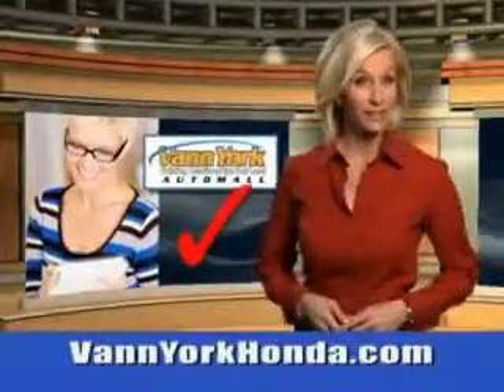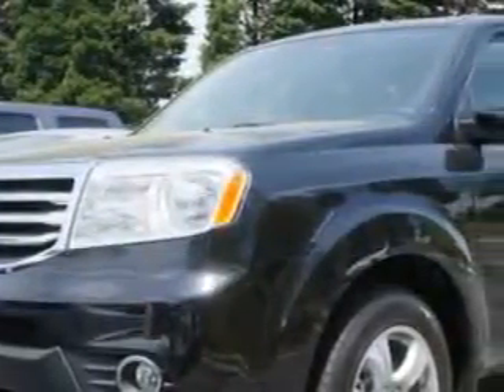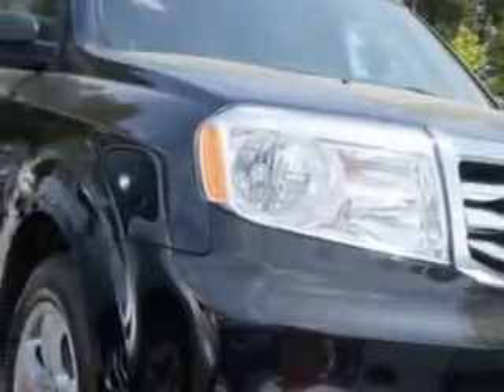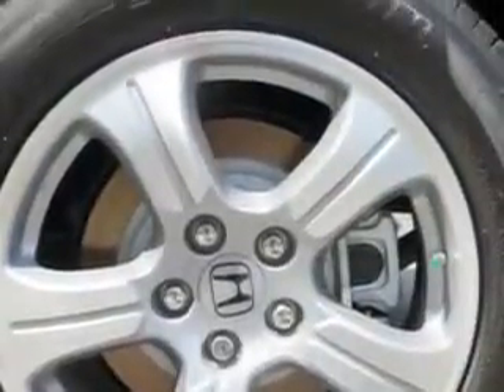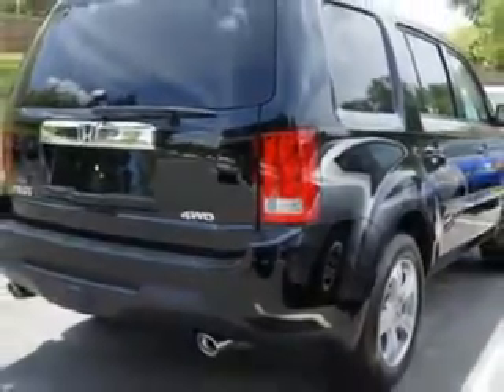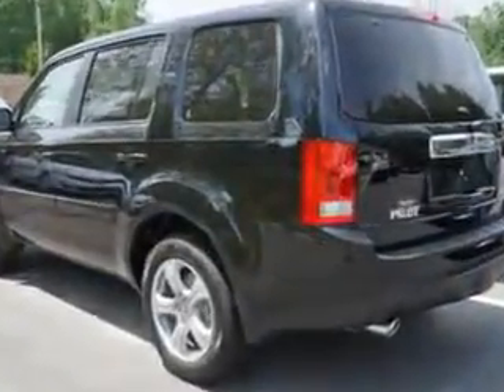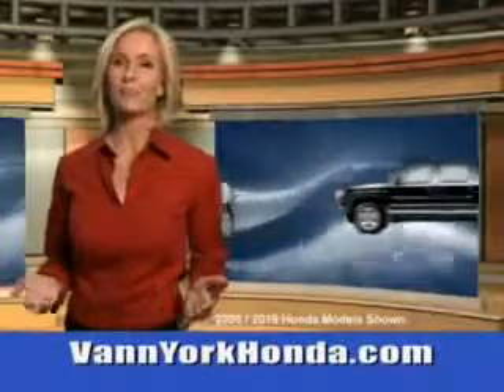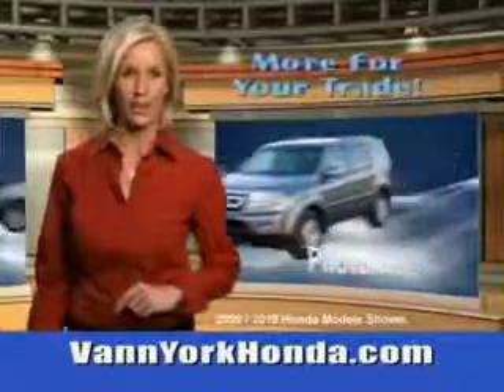Used 2014 Honda Pilot EXL Greensboro, Winston Salem High Point, Kernersville NC Vann York Auto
New 2014 Honda Pilot EXL Greensboro, Winston Salem High Point, Kernersville NC Vann York Auto Mall, At Vann York Auto Mall, we know you are looking for a vehicle to solve everyday task. Whether loading the kids soccer equipment or having a night out with your friends. You will have the room you need making those everyday task an ease to accomplish. Imagine driving this Crystal Black Pearl Honda Pilot SUV 4X4, equipped with a 6 Cylinder engine and an automatic transmission. Enjoy an impressive 24 miles to the gallon on this family SUV with features like Halogen Headlights, power Tilt sunroof, Ambient Lighting, Homelink Universal Garage Door Opener, Auto-Dimming Inside Rearview Mirror, Class Iii Trailer Hitch, Heated Exterior Mirrors, Anti-Theft Alarm System With Engine Immobilizer, Power Adjustable Lumbar Driver Seat, Remote Anti-Theft Alarm System, Rear View Camera, Emergency Braking Assist, Hill Start Assist, power One-Touch Tilt Open And Close Sunroof, Electronic Brakeforce Distribution, Front Fog Lights, Leather Upholstery, Speed-Proportional Power Steering, Power Driver and Passenger Seating, 6 Disc Cd Player In Dash, Heated Driver and Passenger Seating, and much more. Enjoy the drive, feel safe, and have peace of mind in this Honda Pilot. See us at Vann York Auto Mall today!VIN:5FNYF4H50EB044100

422 Eastchester Dr.
High Point, North Carolina 27262